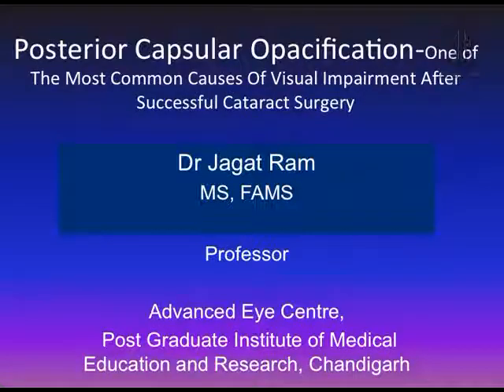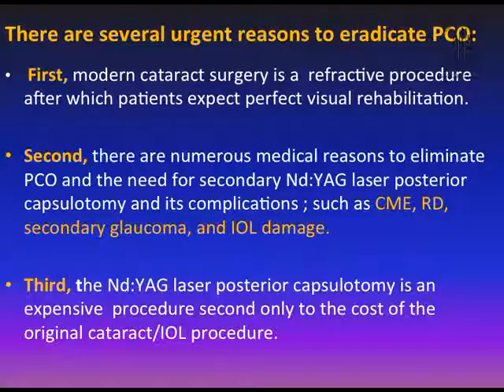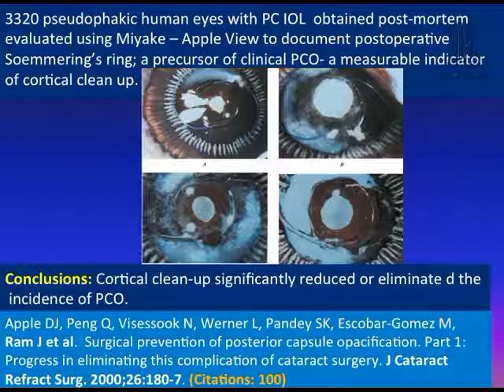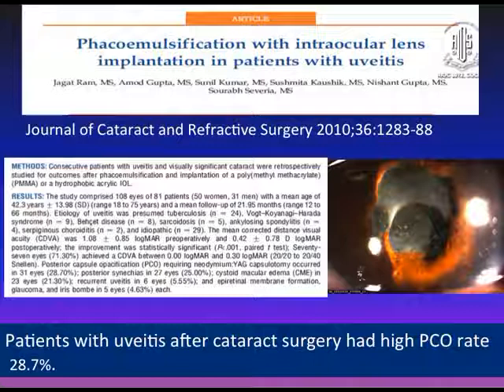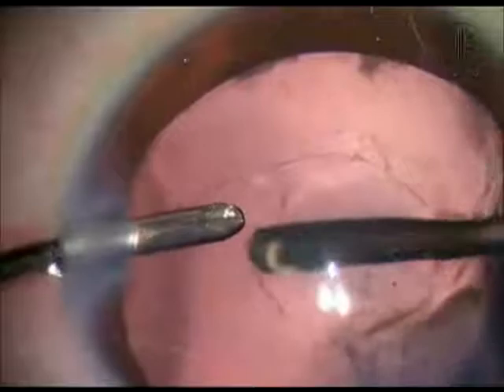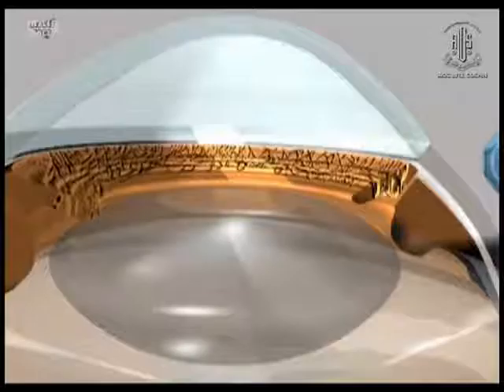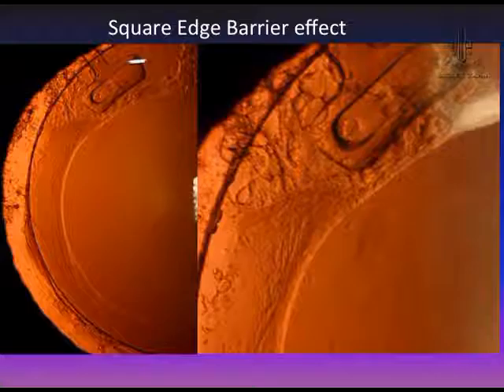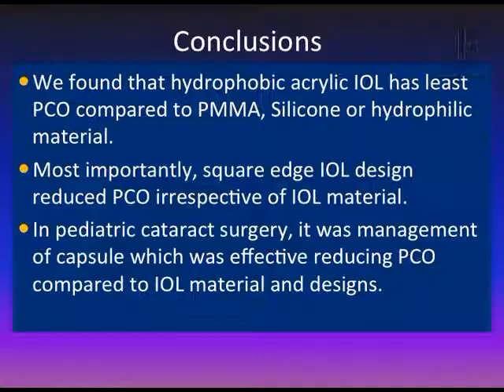Dr Jagat Ram